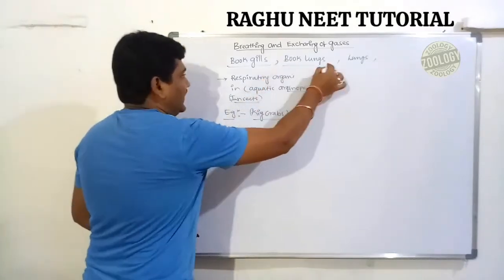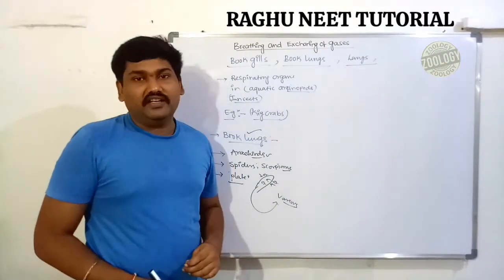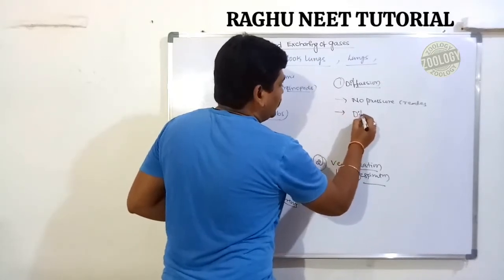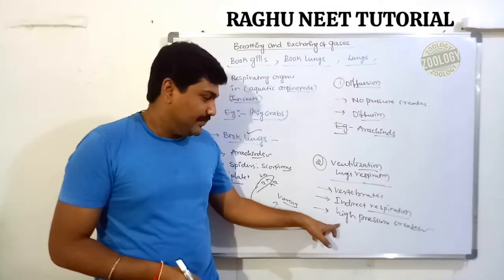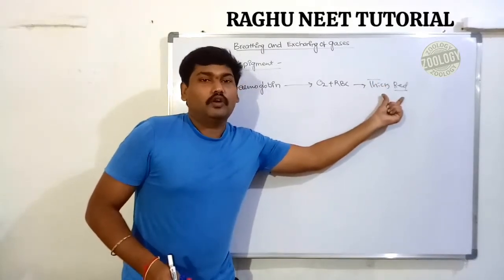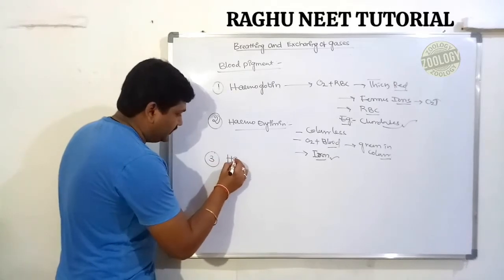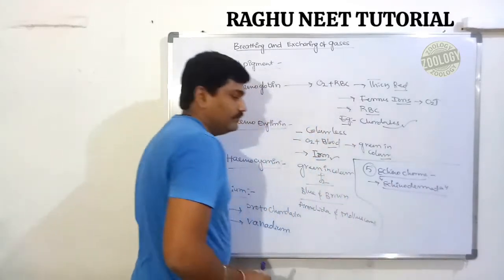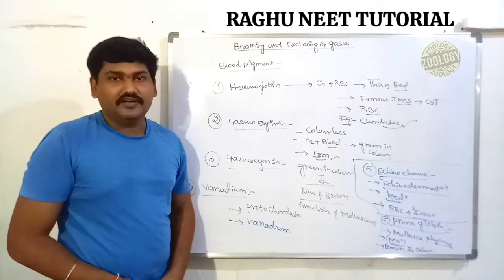Breathing and exchanging of gases 11class|NCERT BOOKgills book lungs blood pigments